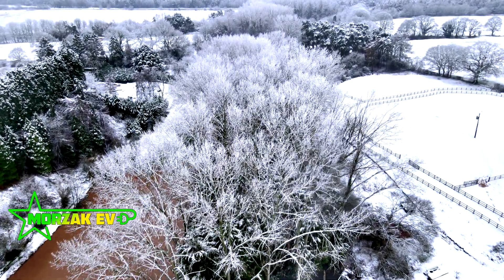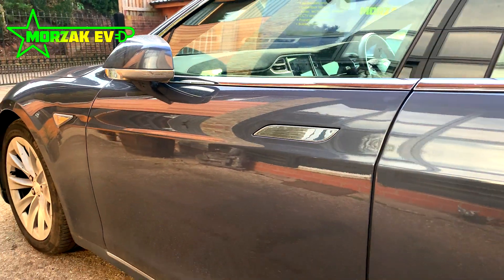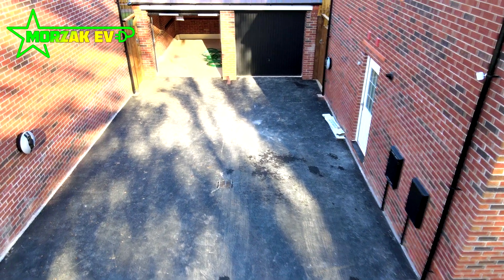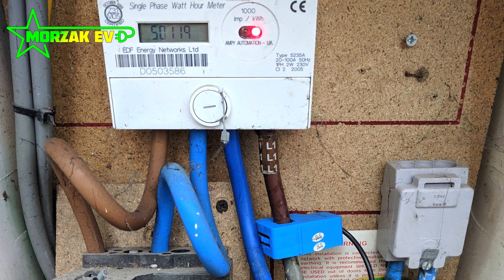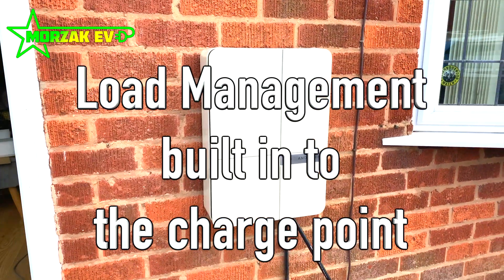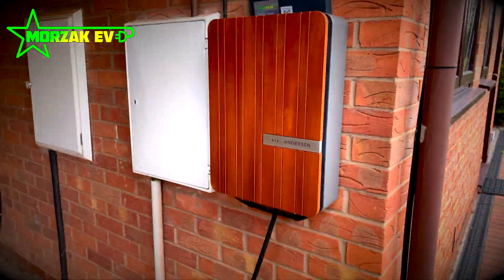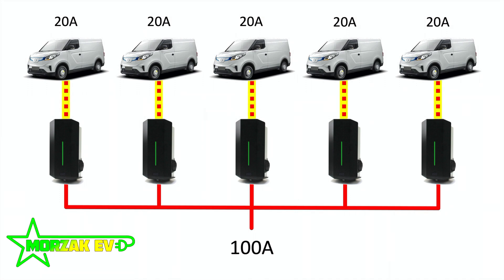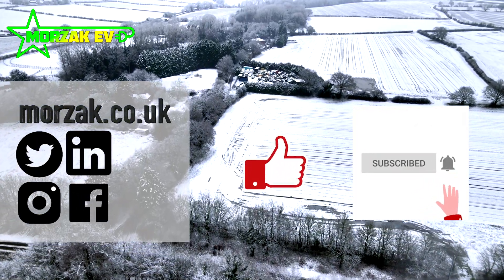Supply and Demand: Load Balancing and Electric Vehicle Chargers (Load Management, Fuse Saver)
This video is all about supply and demand - electric vehicle chargers and Load Balancing - also known as load management, fuse saver, adaptive fuse, and power boost.

Times Stamps As Follows:
Introduction: 0:03
Why Have Load Management: 1:25
How Does Load Management Work: 3:21
Load Management Before The Charge Point: 3:48
Load Management Biult In To The Charge Point: 4:54
Load Balancing On Commercial Installations: 5:55

Are my electrics too old to have an Electric Vehicle Charge Point installed, do they need upgrading?
Kilo-what? Work out your charging times and costs - all the jargon busted and how to cheat